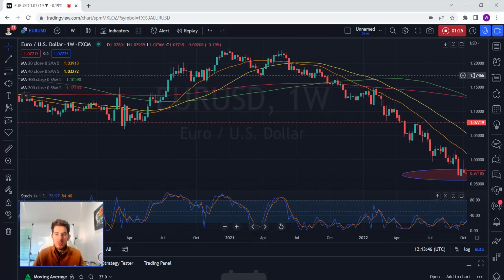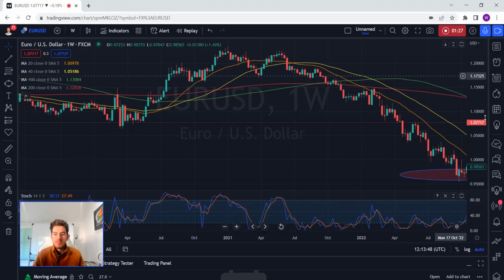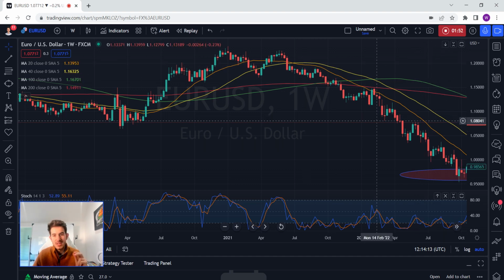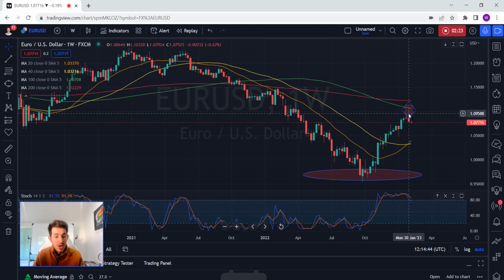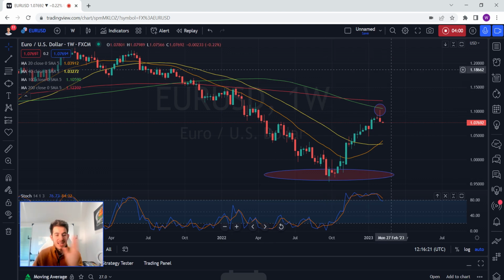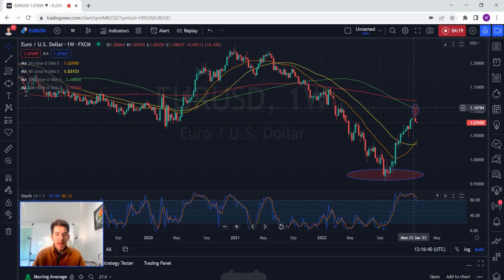Swing Trading Explained | Forex Masterclass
In this video we will look at the correct way to swing trade and the best way to do it.